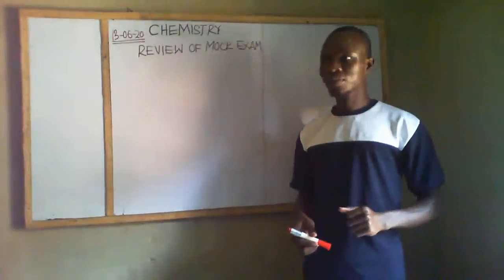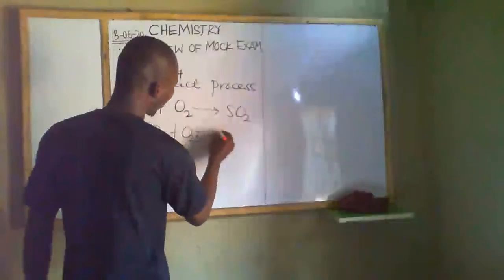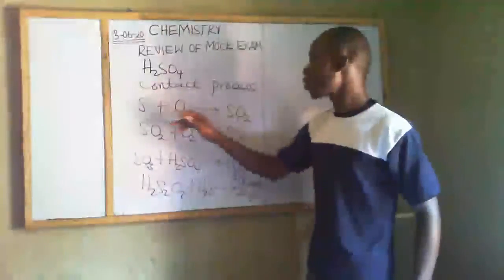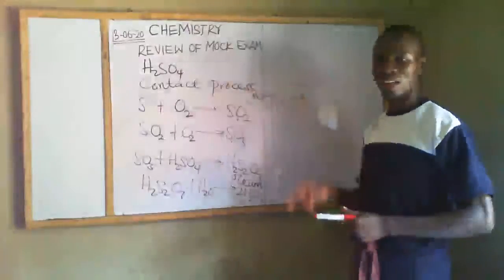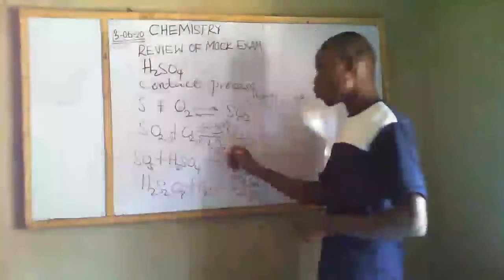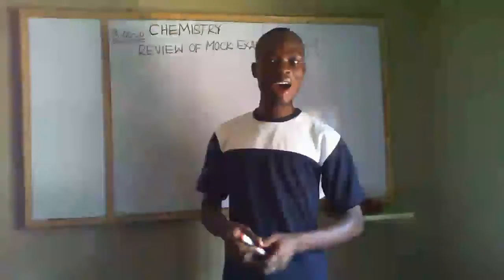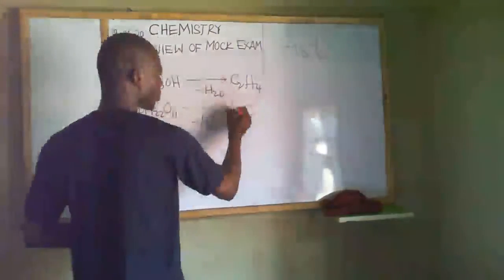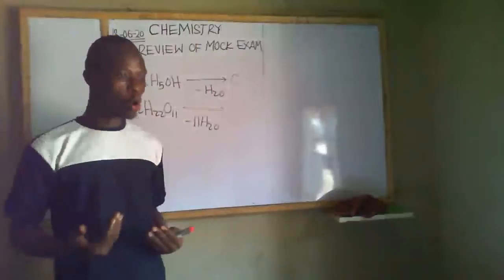david akintola college, ilorin